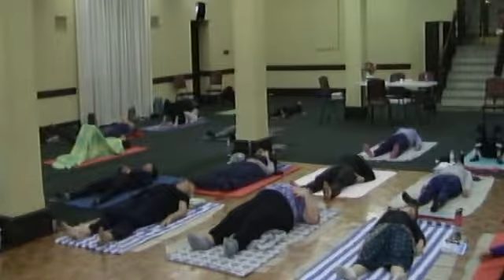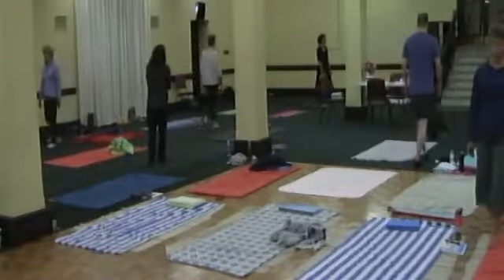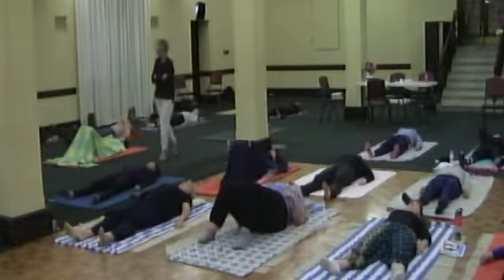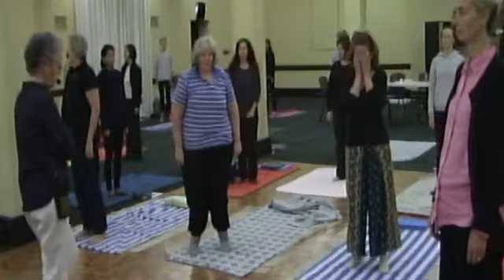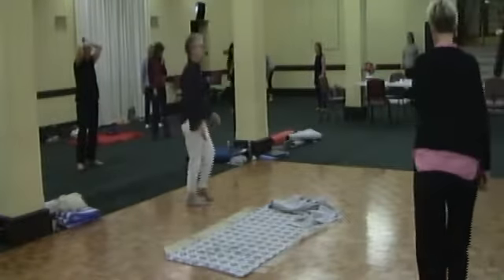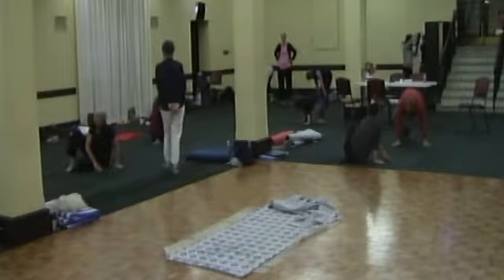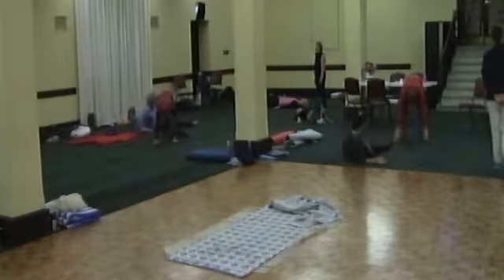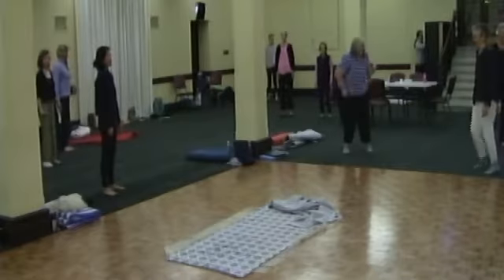Seaus2MelbS5D9f ALl fours ATM develpoment